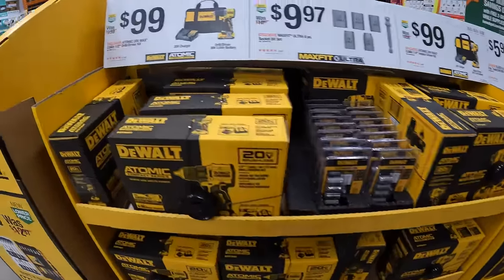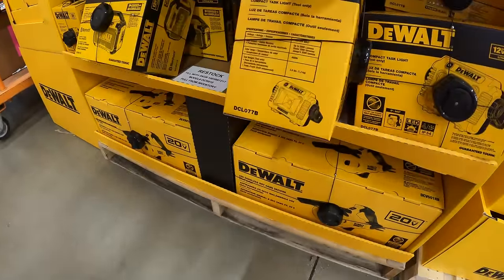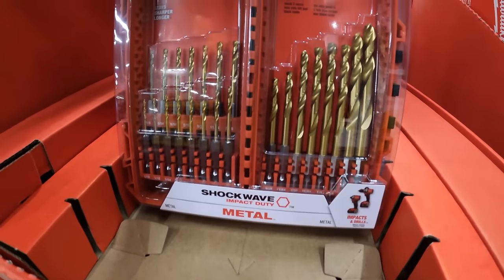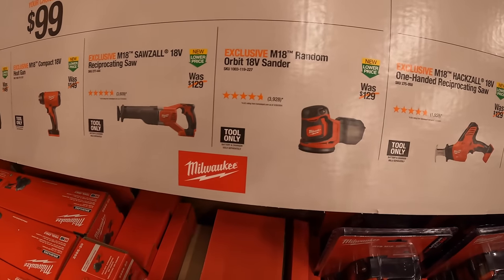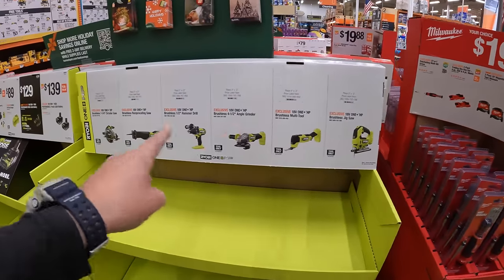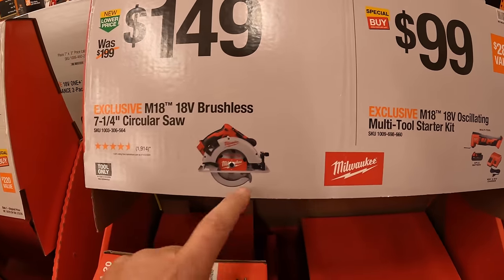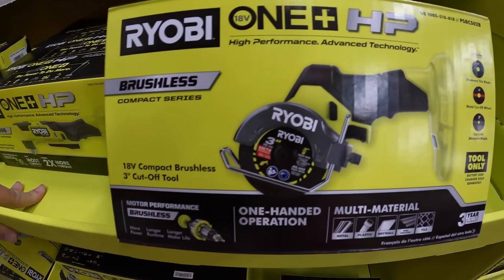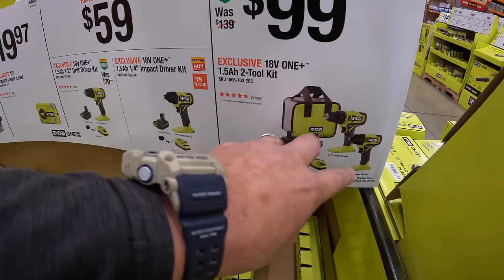Milwaukee Black Friday Sales at Home Depot!